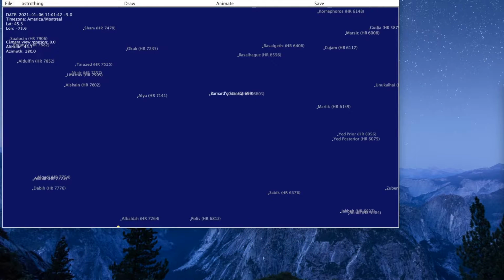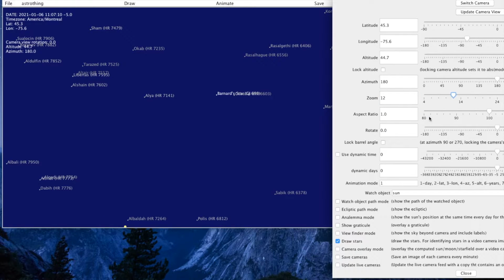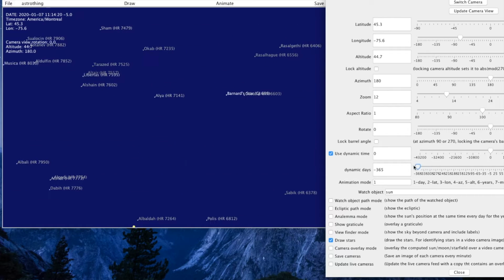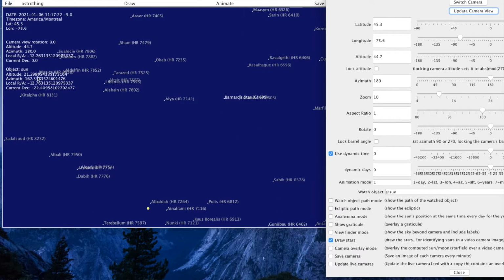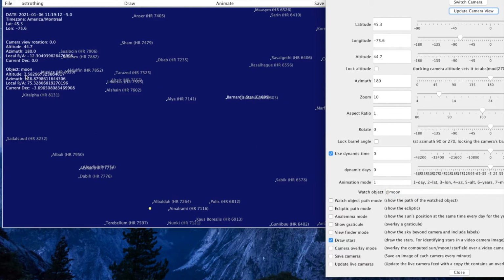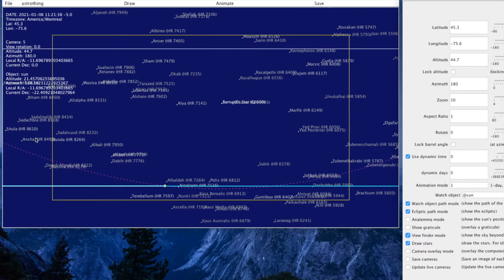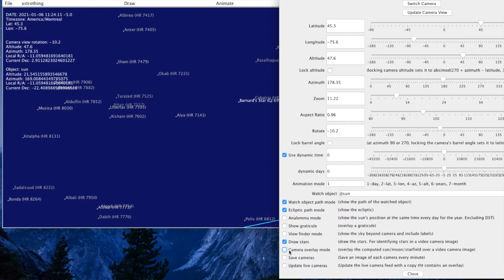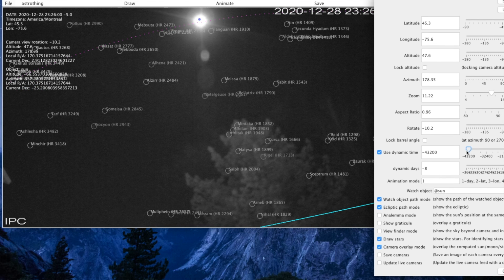Sky watching 7/? - A show and tell of my virtual camera app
After some initial success and a bit of work, my sun/moon/star virtual camera application reached a reasonable level of usability. This video demonstrates the features I added to it.